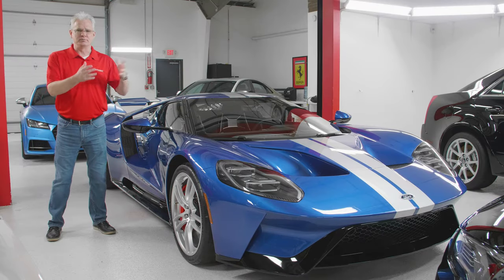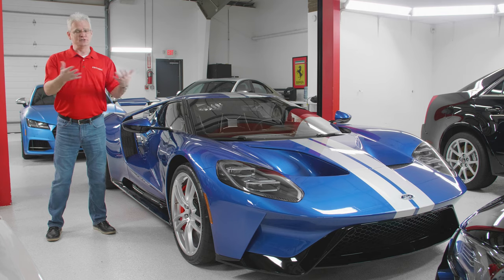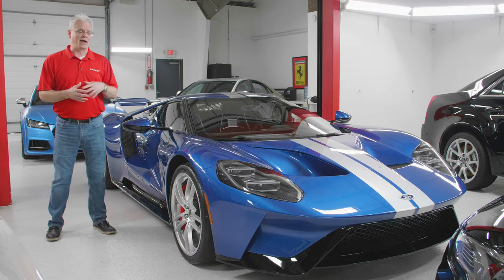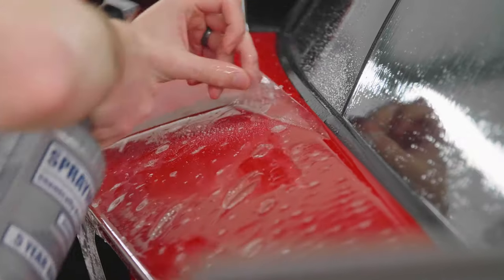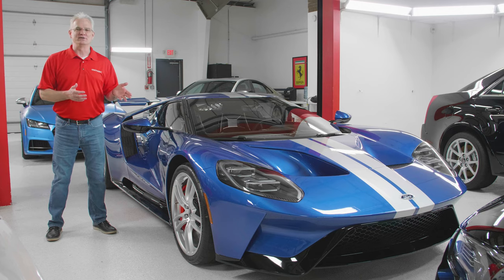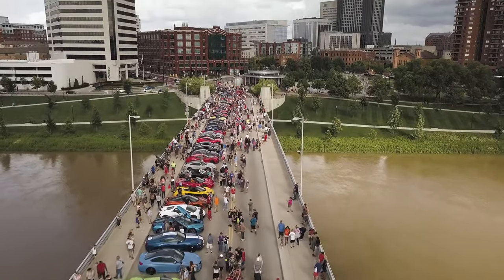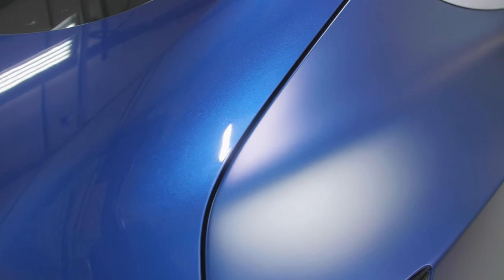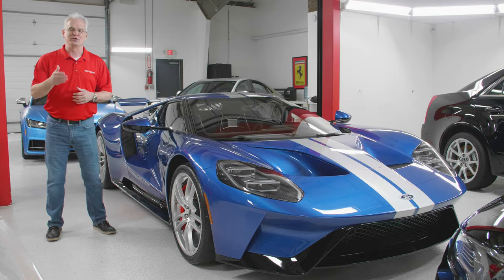Paint Protection Film (PPF) explained in 5 MINUTES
Paint Protection Film (aka PPF) is the best way to protect your car's finish from rock chips, bird bombs, and other damaging substances.

Here at ESOTERIC, we have wrapped thousands of cars in paint protection film, and the quality of our install easily sets us apart from others in the business. Visit us in person at our New Albany, OH HQ,

ESOTERIC Detail - Our mission is to help auto enthusiasts live their passion with exceptional auto preservation products and services!